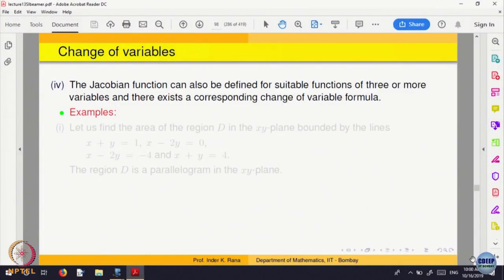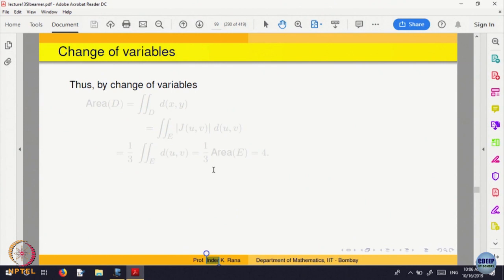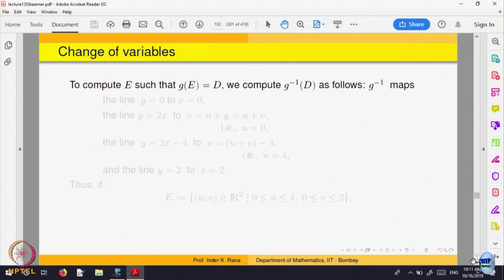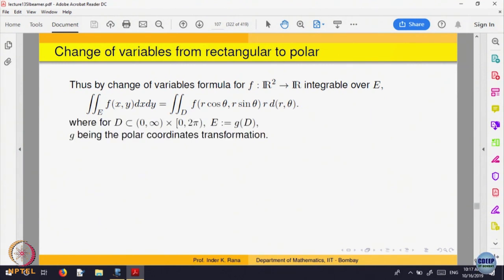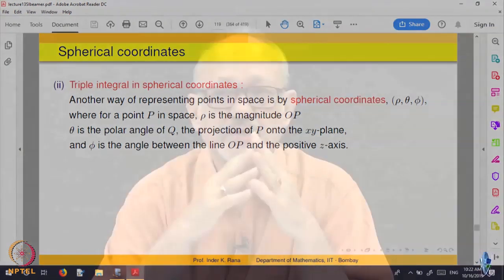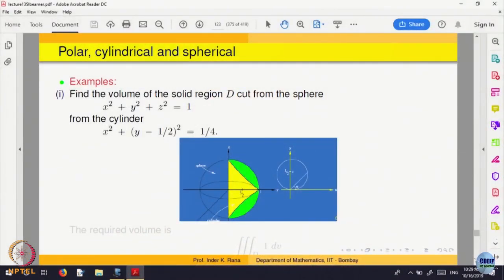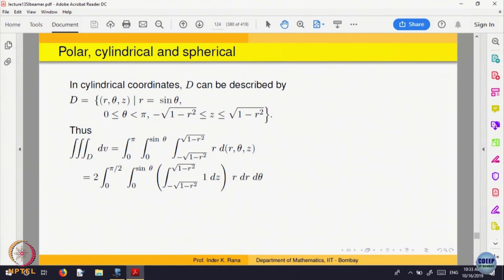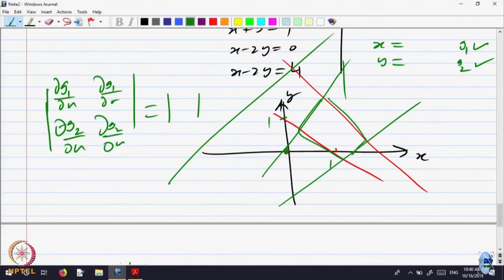Week 10-Lecture 55 : Change of variables - Part IV